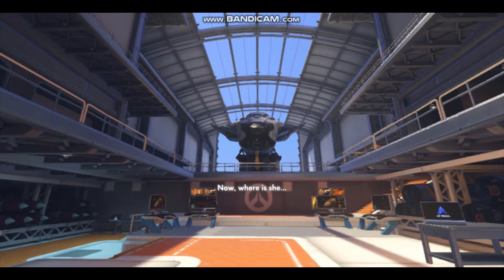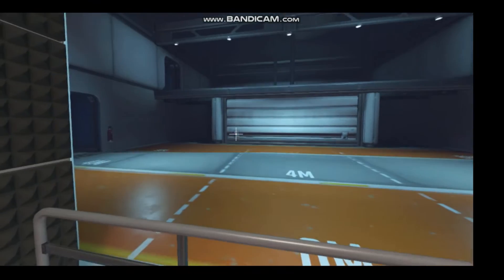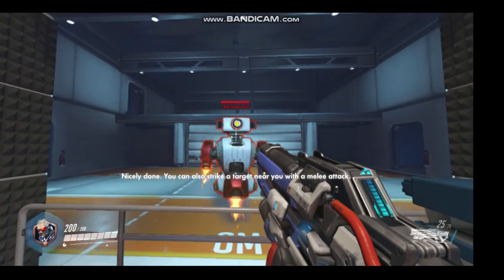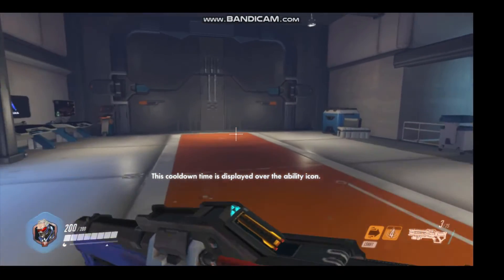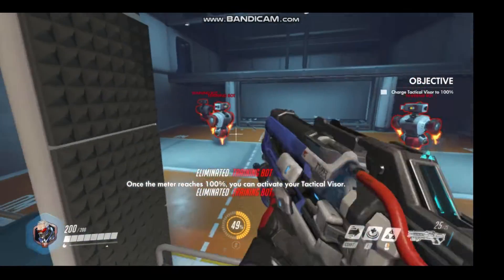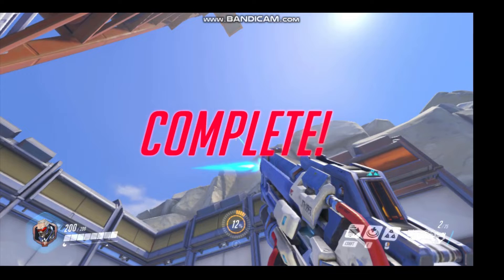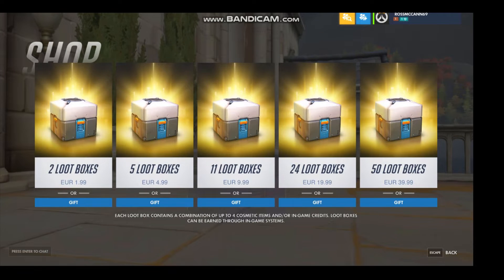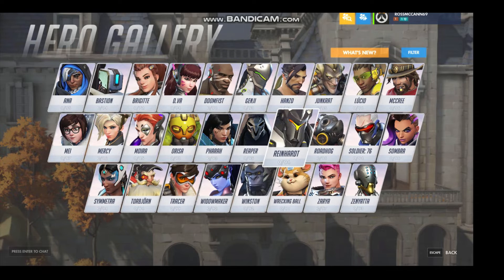OverWatch Tutorial On Pc